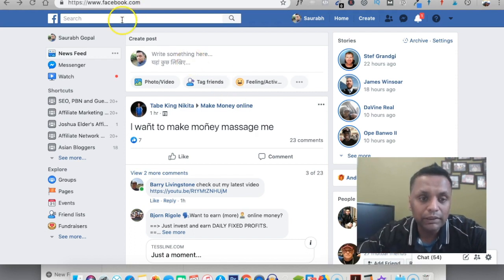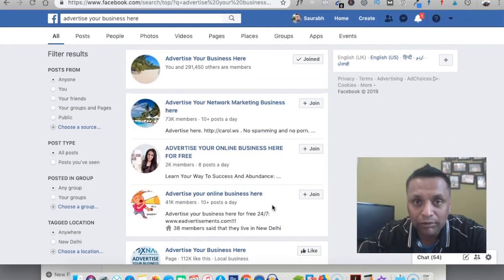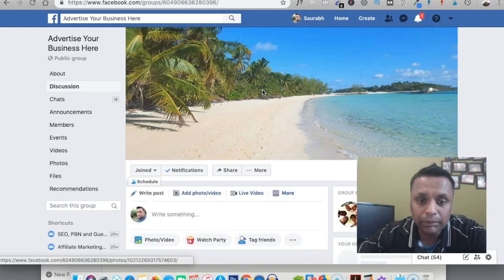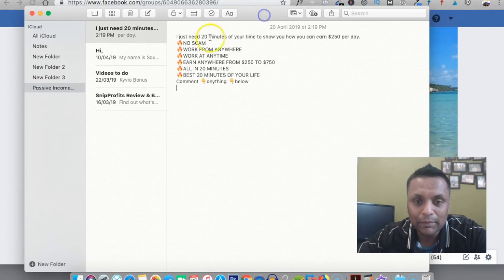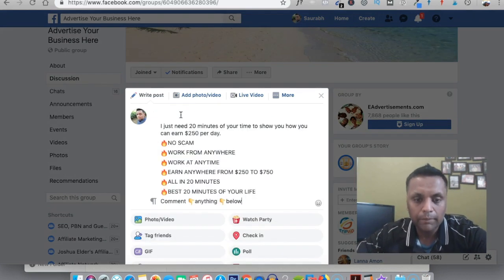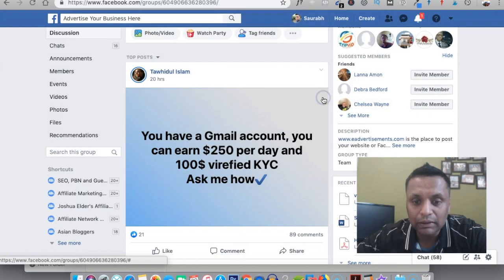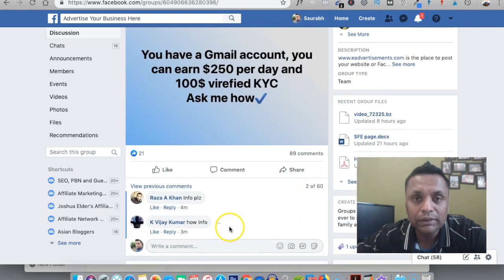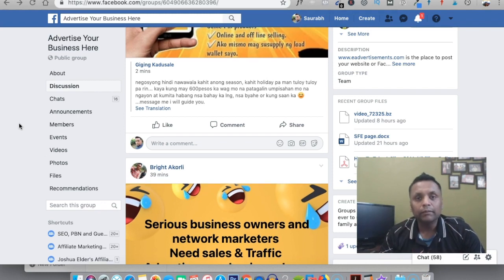How to Make Money on Clickbank without a Website| Clickbank for Beginners Strategy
This is a Clickbank for beginners Tutorial where I'm going to show you step by step earning $100 a day blueprint with clickbank 2019. There are great ways to do this with paid traffic and some choose to make money on clickbank for beginners free.

It's incredible, How To Make Money With ClickBank (Even Without A Website). This method works in 2019 and 2020 and will still be for Many Years in the future.

The reality is that clickbank marketing is hugely powerful, and you can literally start for free... thats why this method is the best clickbank for beginners 2019 tutorial.

***Other Recommended Make Money on Clickbank Videos

how to make money on clickbank with no website,
clickbank for beginners no website,
how to make money on clickbank for beginners,
Clickbank for beginners,
clickbank for beginners free,
how to make money on clickbank autopilot,
fastest way to get sales on clickbank for beginners,
Clickbank,
Clickbank for Beginners,
Clickbank for Broke People,
how to make money on clickbank without a website,
how to make money on clickbank 2019,
clickbank no website